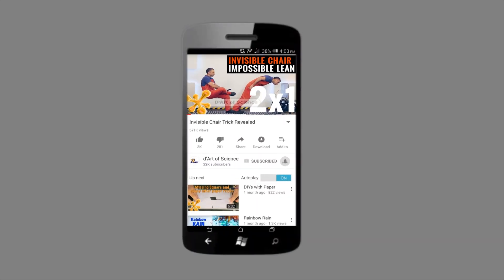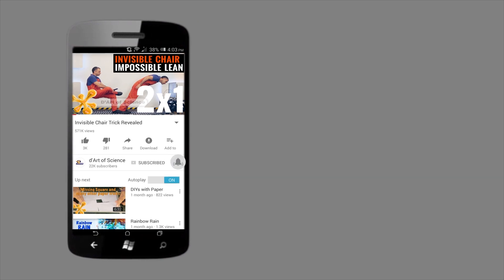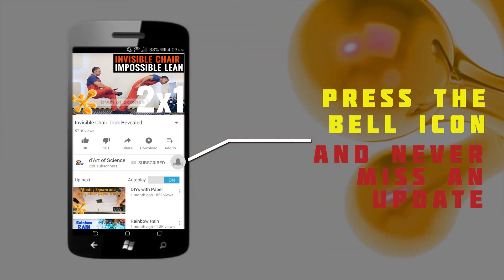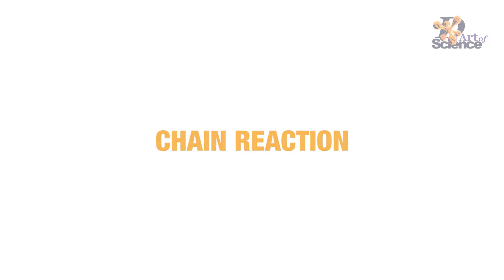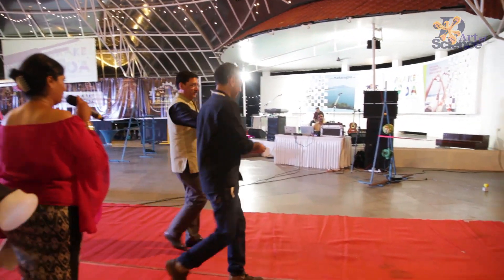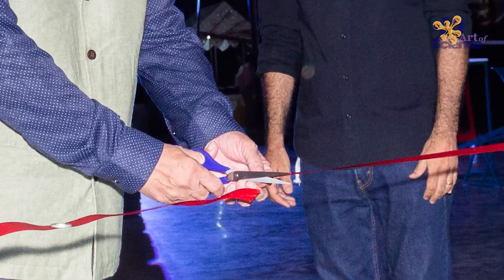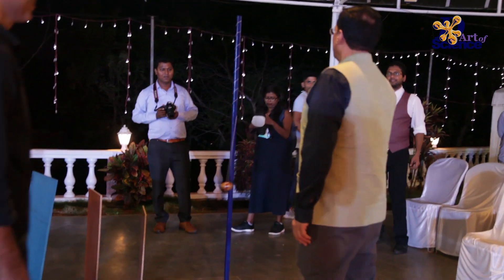Chain Reaction | Make in Goa | D'Art of Science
Hello Guys,

Recently we had organized an event called "Make in Goa" and there we made a very unique chain, when the Chief Guest cuts the Ribbon, it set up a "Chain Reaction" that led to the unfalling of the Main Logo. So do check out the complete video to watch the "Chain Reaction" experiment in Make in Goa Event.